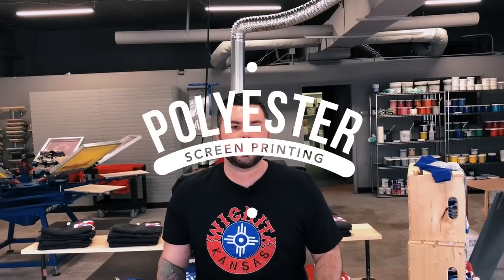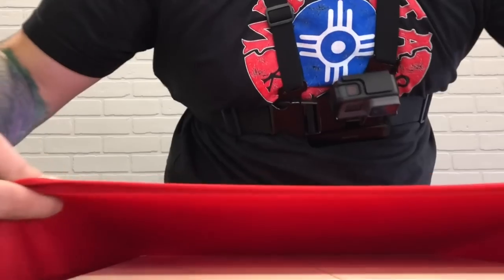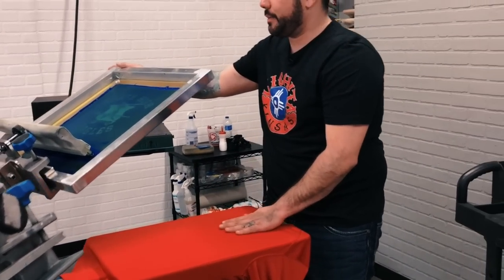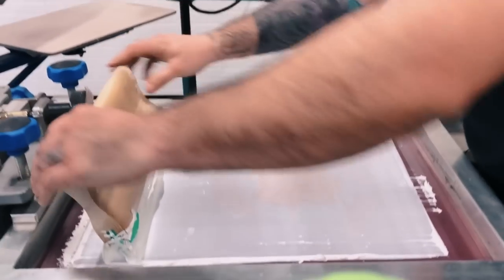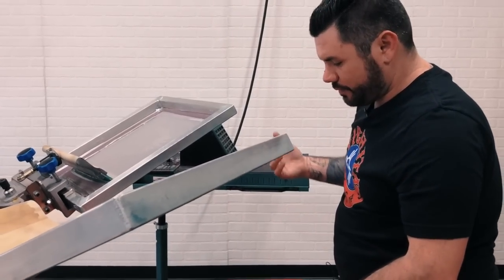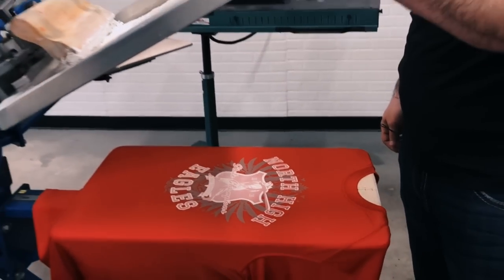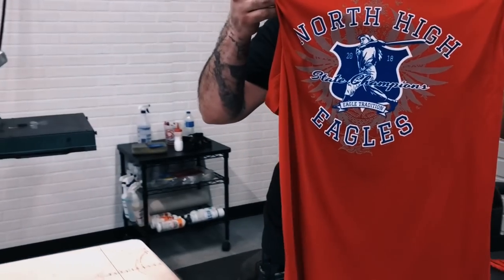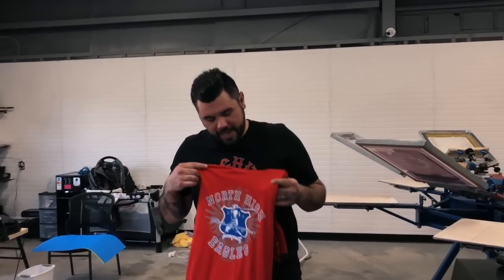How to Screen Print Polyester Shirts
Hey screen printers here is a quick video on screen printing polyester performance shirts. We are using the Lawson Dynamic low bleed (LB) ink on Badger softlock t-shirt. The first 2 screens are 160 mesh count- wet on wet- flash and then we printed the last 2 colors through a 230 mesh count.